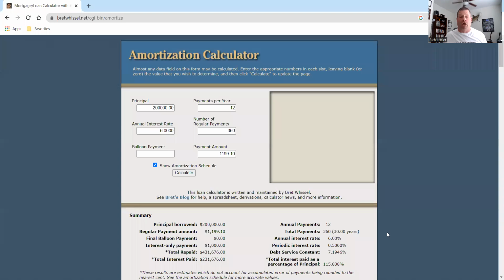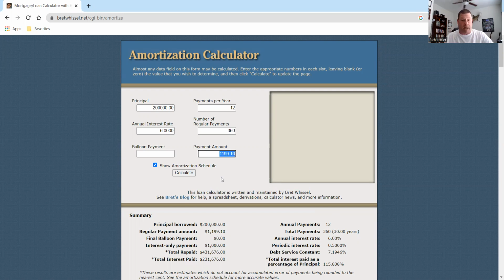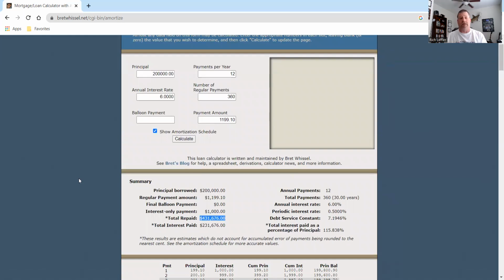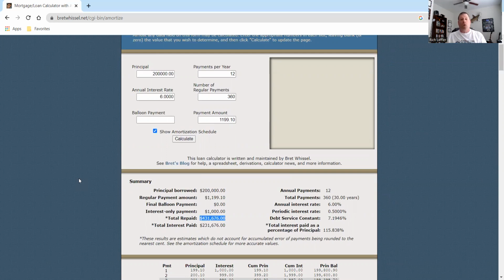Note Rate vs. APR: Not the Bait and Switch You Might Think It Is!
In this video, Mortgage Loan Originators will gain valuable insights into the difference between Note Rate and APR, and how to explain this to their clients. With Mortgage Doctor Rich's expert guidance, you'll learn how to avoid common misconceptions about these two rates and how to use them effectively to help your clients make informed decisions. Whether you're a seasoned professional or just starting out in the mortgage industry, this video is a must-watch for anyone looking to enhance their expertise and provide exceptional customer service.